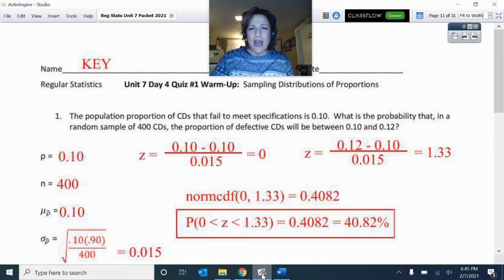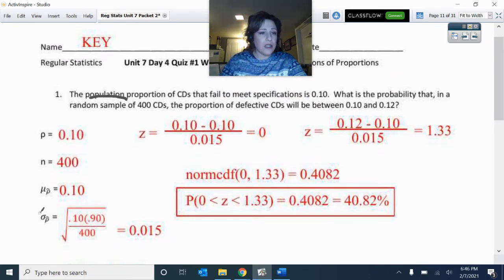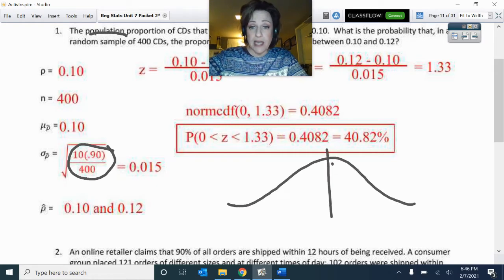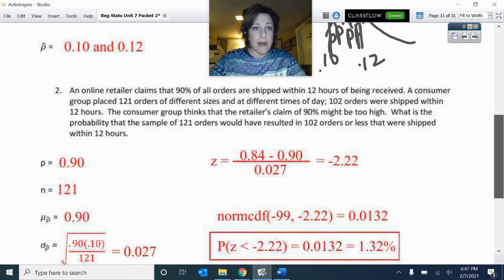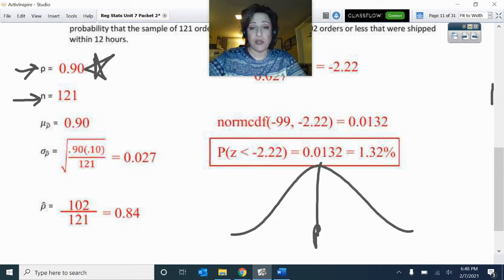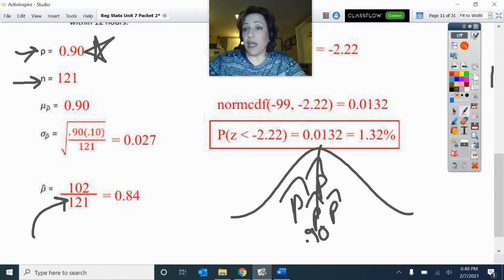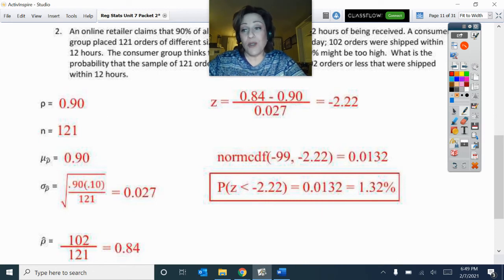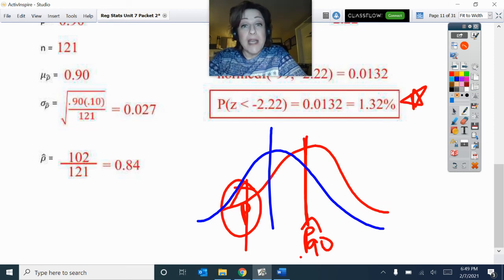Going over Unit 7 Quiz #1 Warm-Up Key VIDEO